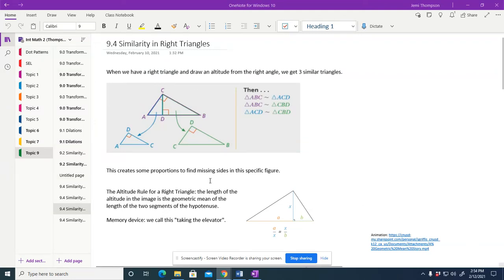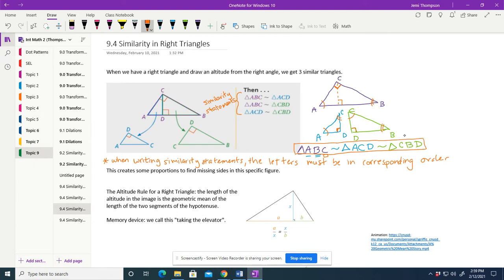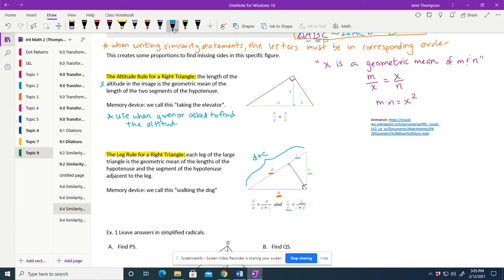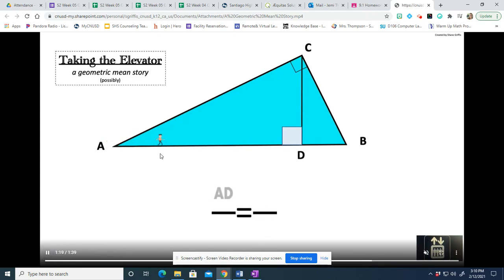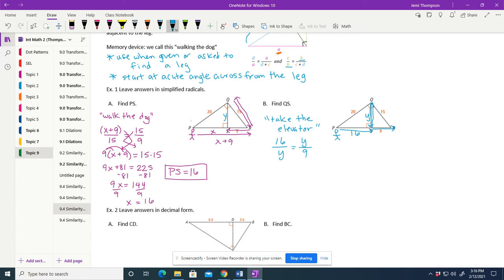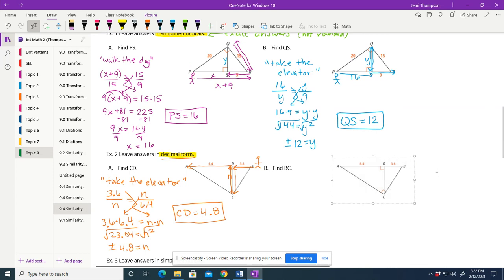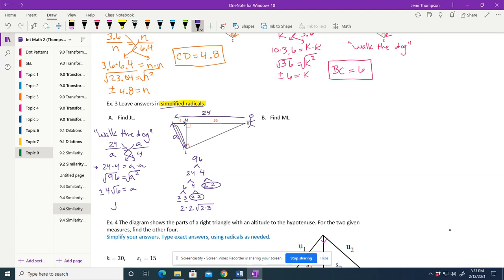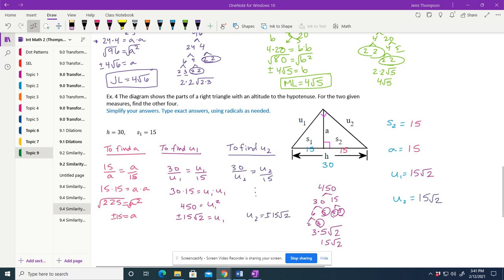IM2 9.4 Similarity in Right Triangle Notes